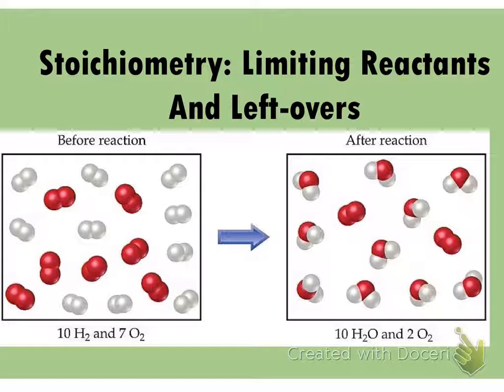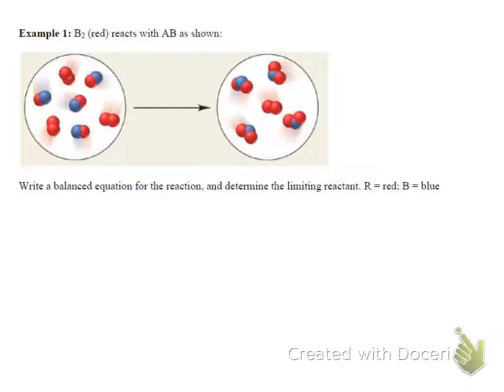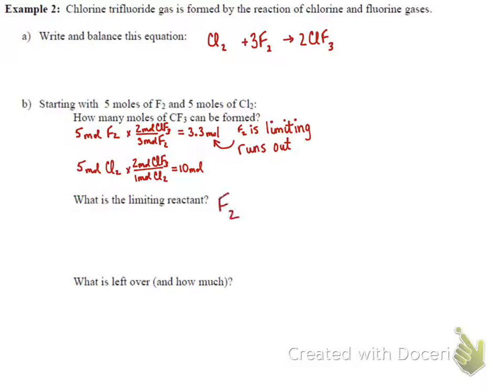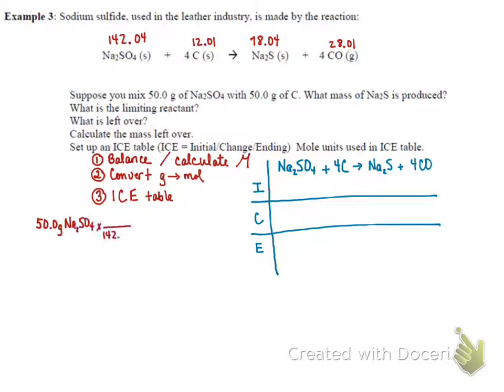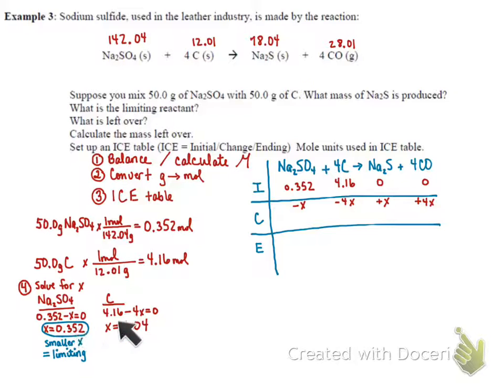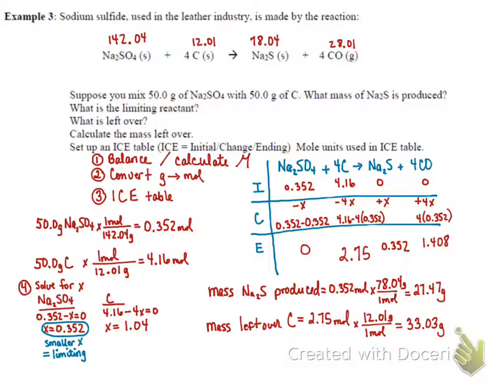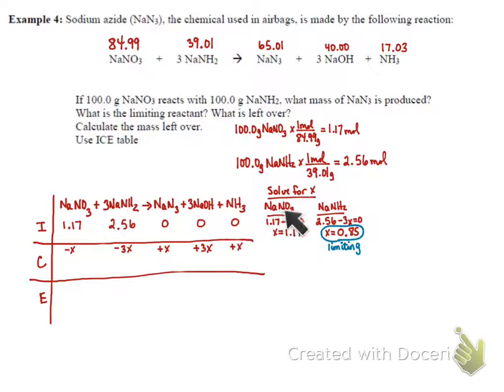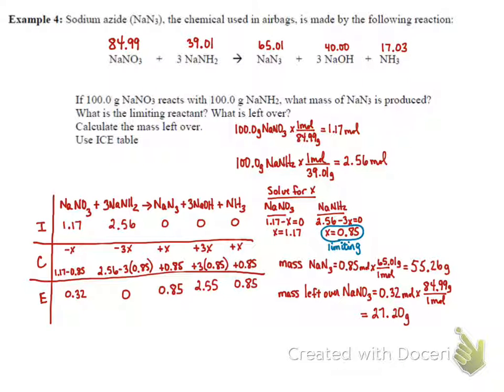10.3 Limiting Reactants and Left Overs